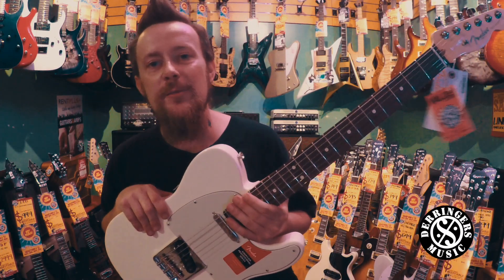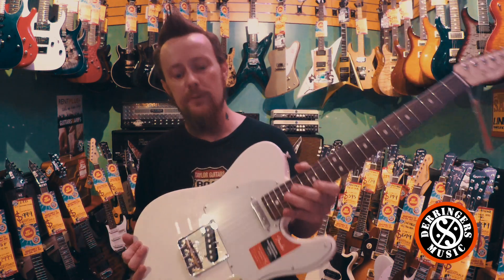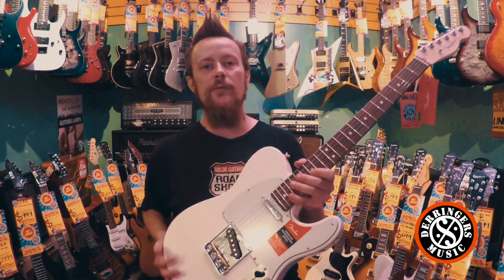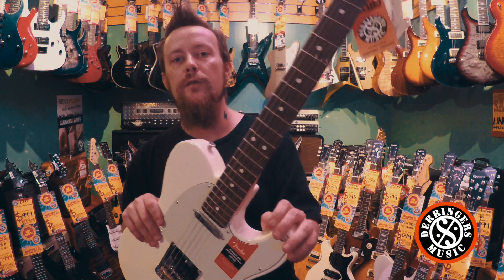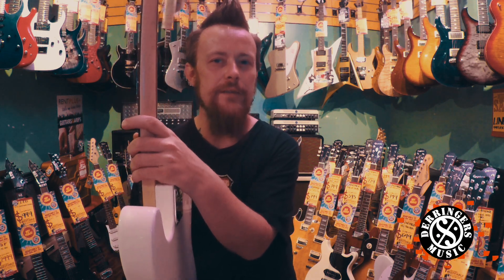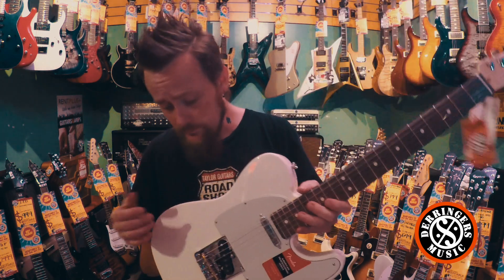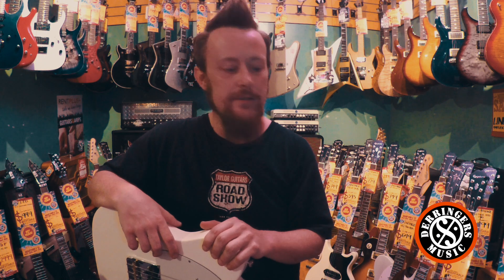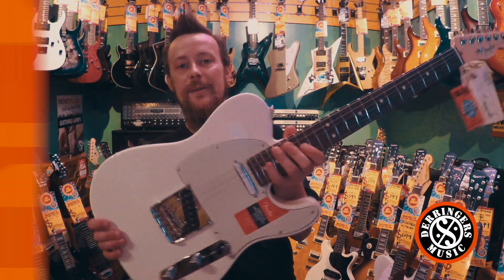Fender American Professional Telecaster Electric Guitars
The Fender American Professional Telecaster RW Olympic White Electric Guitar is part of the Fender American lineage, recreated into a whole new line. Meet the Fender American Professional Series. With an all new modern sounding V-Mod Pickup, a 'deep c' Neck Profile and a range of colours based on vintage car colours and as the names states, this series meets the needs of the seasoned professional player. The Fender American Professional Â series of guitar & bass, are some of the best pro instruments to come out of the American stable in a long time.

The Fender American Professional Telecaster RW Olympic White Electric Guitar now comes with some fantastic appointments, such as a fender elite moulded cases, the previously mentioned V Mod pickup system has changed things up slightly, but still holds that traditional Fender tone and snap Â one would expect Â from a pro level guitar. There is also the revised neck profile based on player feedback that are going to be a big selling point. The neck profile blends tradition with the modernity required by today's versatile musician. Fender have done their research with the new necks, and musicians are going to love them!